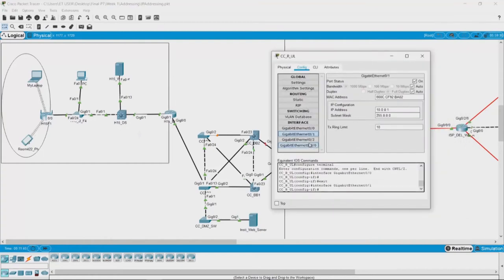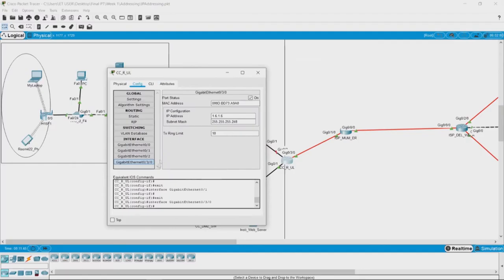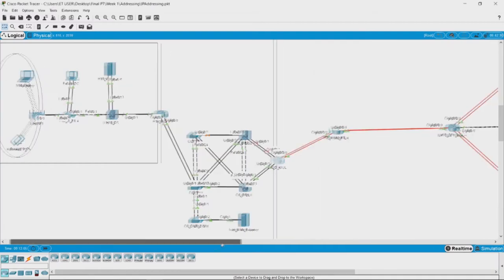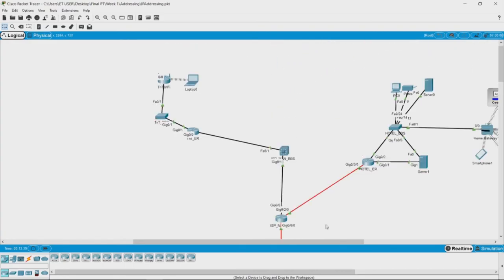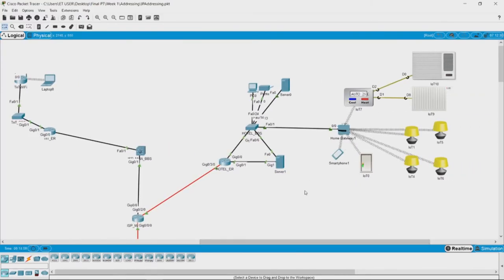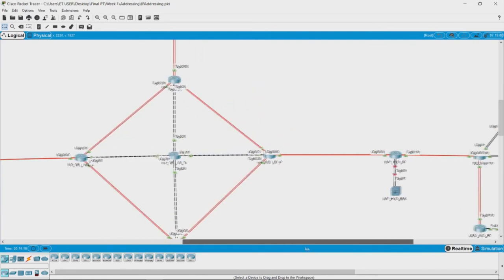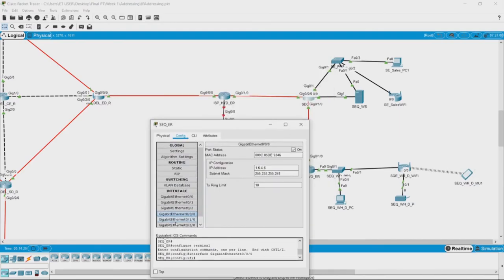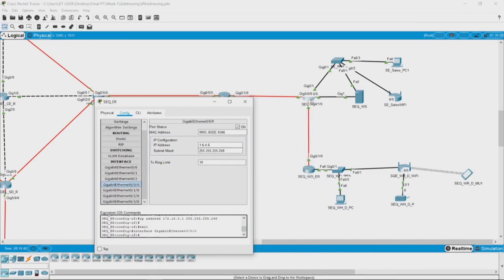Week1 : Addressing in Pubilc and Private Networks